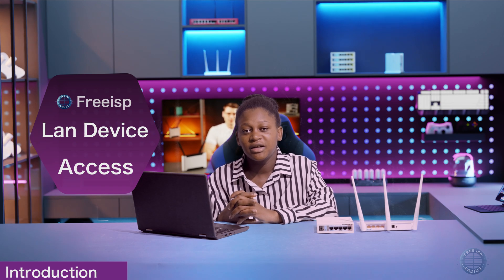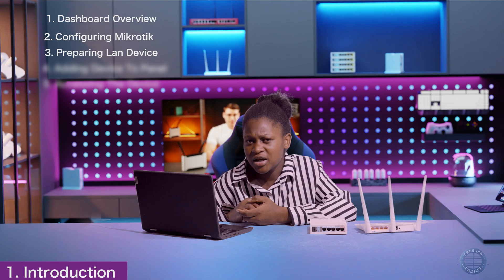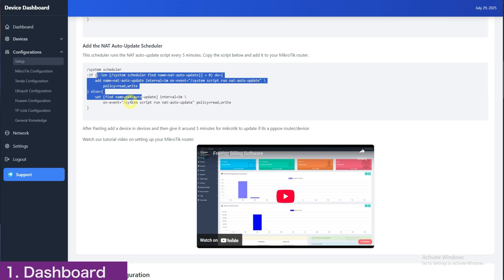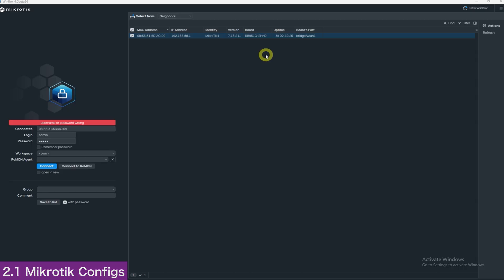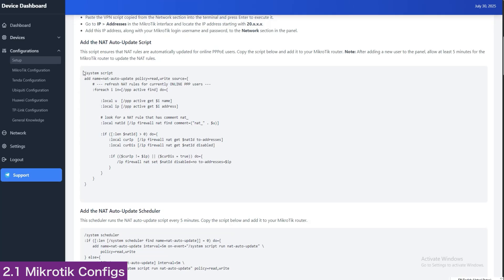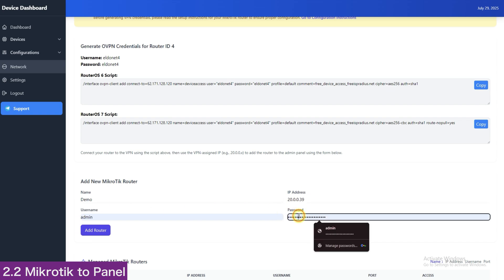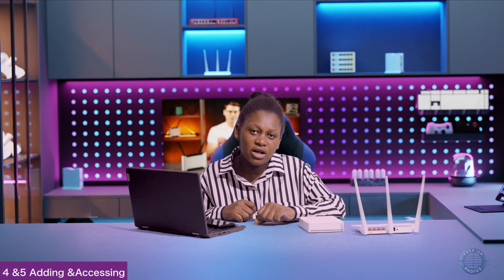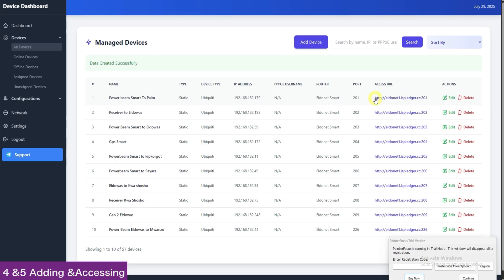Remote Access Tenda, Ubiquiti, Tp Link, Huawei and any Lan Device Via Mikrotik - Freeispradius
Easily access your LAN devices like Tenda, Ubiquiti, TP-Link, Huawei, and more from anywhere using your MikroTik router. With FreeISP Radius integration, this setup allows you to remotely manage routers, access control panels, and perform maintenance on your network devices securely and reliably – no static IP required. Perfect for ISPs and network admins who want full remote control.

00:00 - Introduction
01:04 - Step 1:Dashboard Overview
02:20 - Step 2: Configuring Mikrotik
04:40 - Step 3: Preparing Lan Devices
05:24 - Step 4 &5: Adding and Accessing Lan Devices Remotely